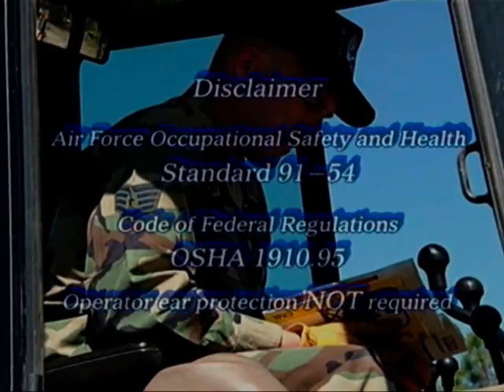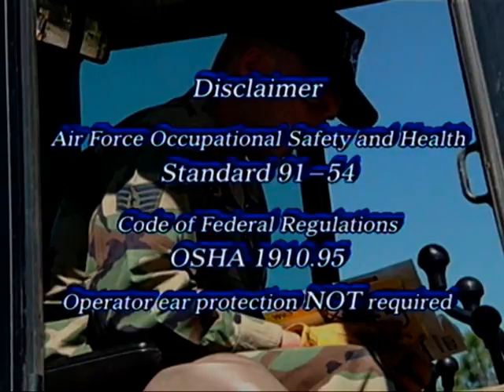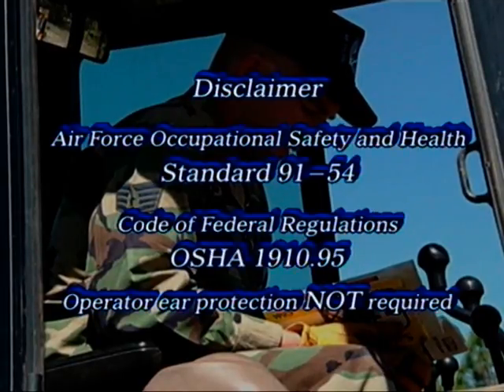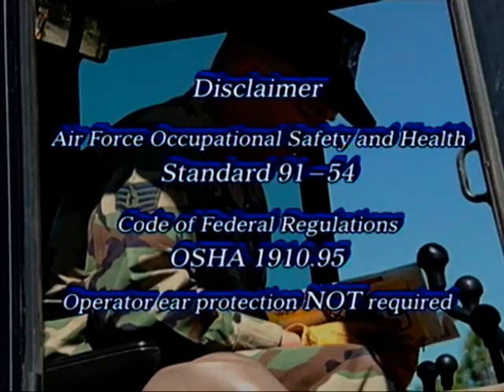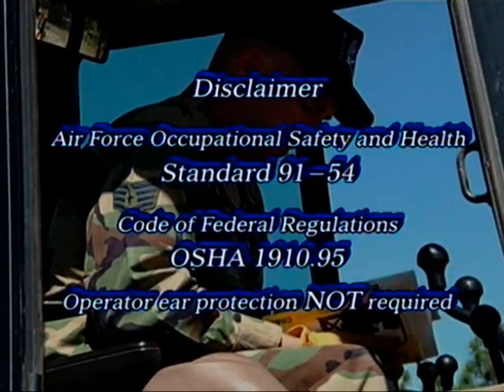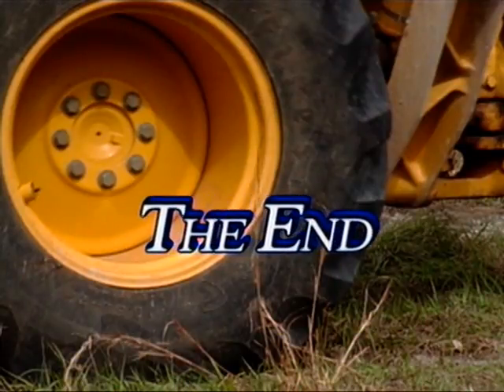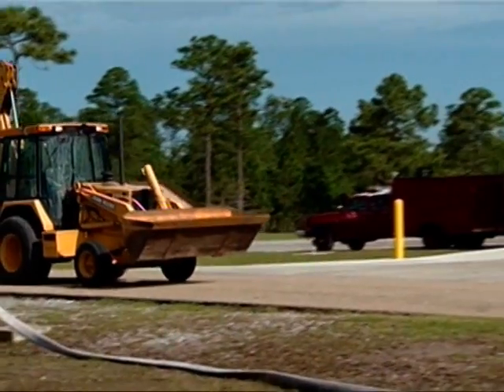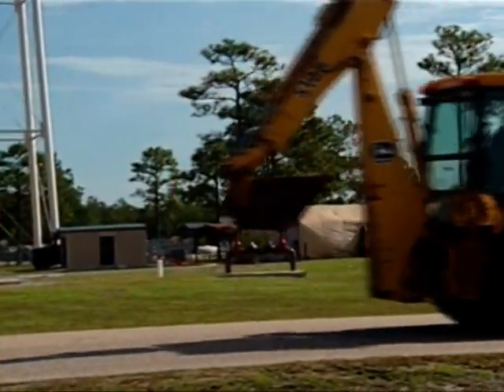AFQTP - BACKHOE OPERATIONS - EXCAVATE, LOAD, AND BACKFILL MATERIAL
AFQTP - BACKHOE OPERATIONS - EXCAVATE, LOAD, AND BACKFILL MATERIAL - Department of Defense 2001 - PIN 613955 - PROGRAM COVERS THE PROCEDURES TO OPERATE A WHEEL MOUNTED BACKHOE TO ACCOMPLISH THE TASKS OF EXCAVATING, LOADING, AND BACKFILLING MATERIAL. DISCUSSES HOW TO EXCAVATE AND LOAD MATERIAL WITH THE REAR BACKHOE BUCKET, AND HIGHLIGHTS THE BACKFILL PROCEDURES WITH THE FRONT MOUNTED BUCKET. EXPLAINS AF FORM 103, BASE CIVIL ENGINEERING WORK CLEARANCE REQUEST, AS IT APPLIES TO EXCAVATING WITH THE BACKHOE.